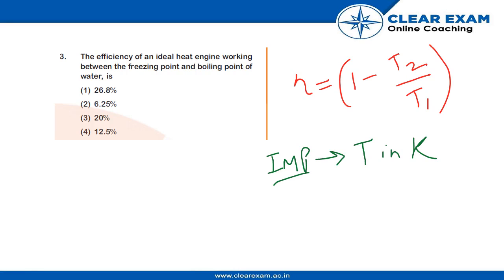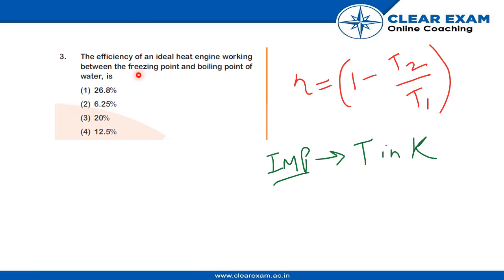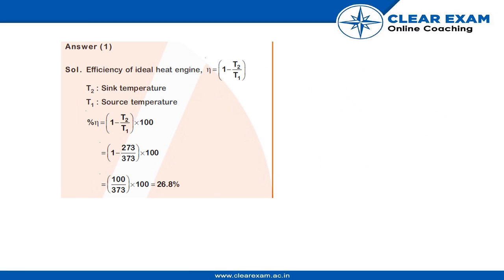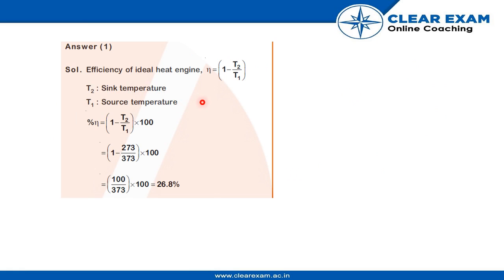NEET Previous Year Paper 2018 | Physics | ClearExam | SET EE| Question 03